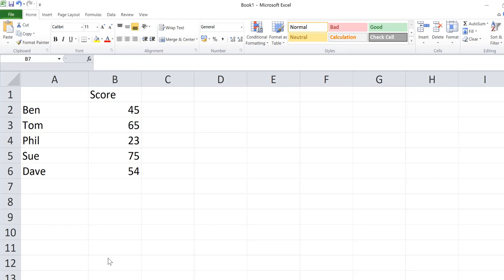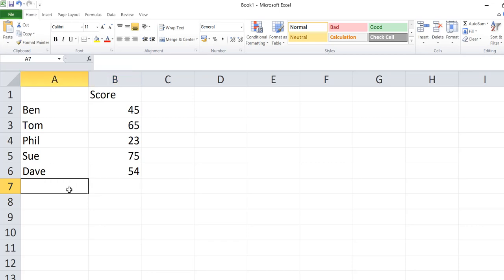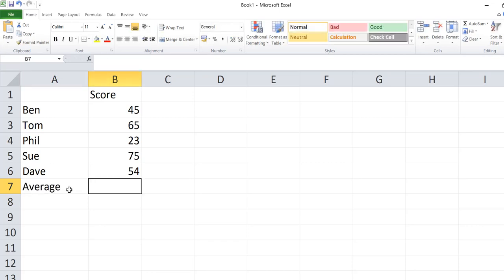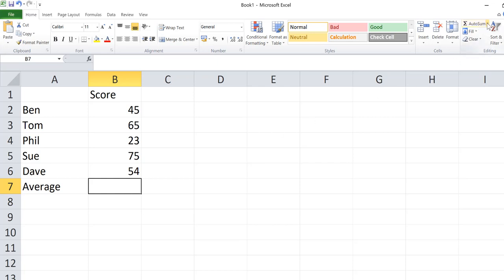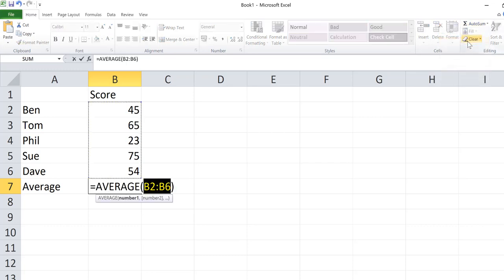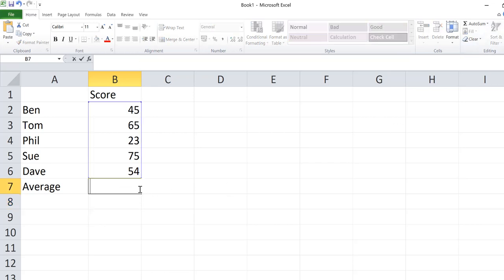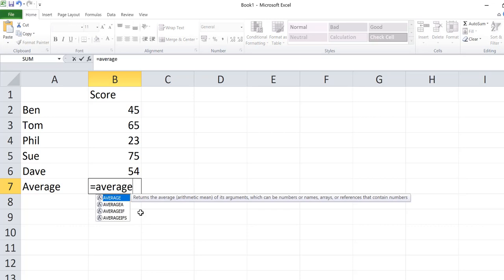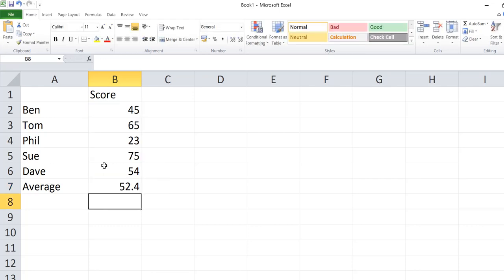Average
Short video on using the Average function in Excel